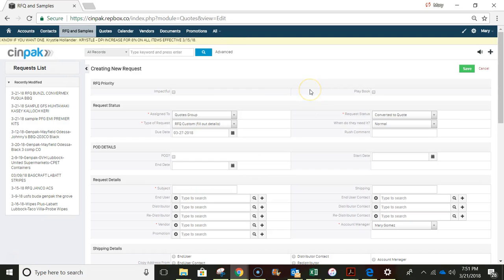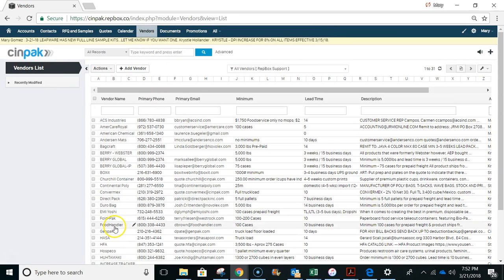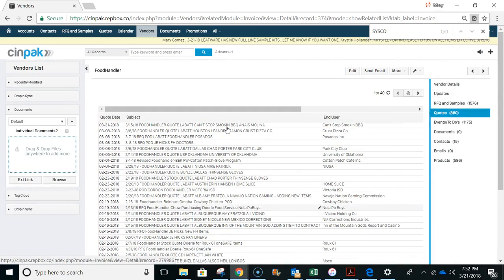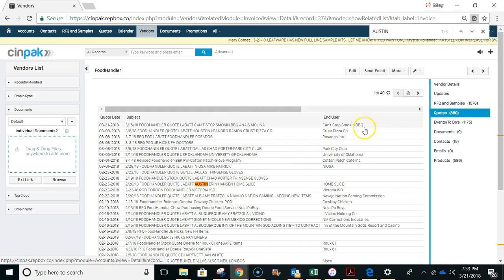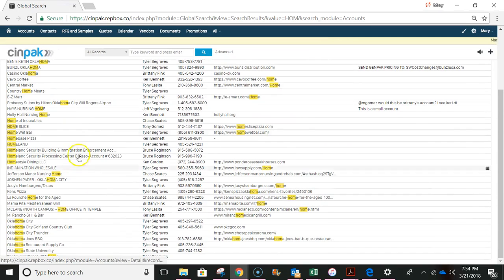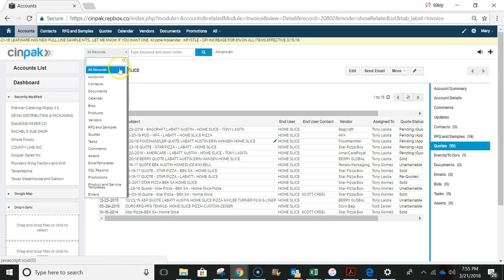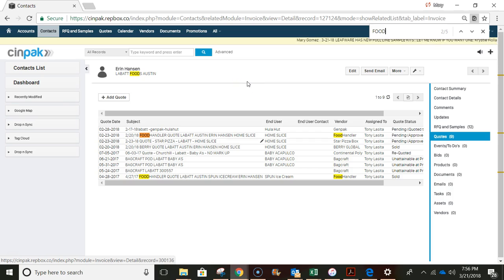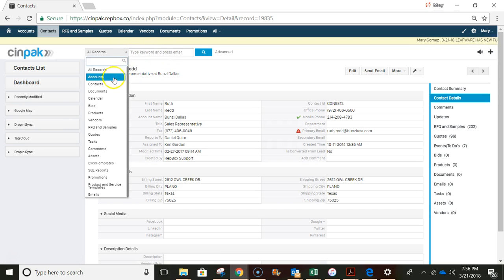HOW TO SEARCH FOR SOMETHING